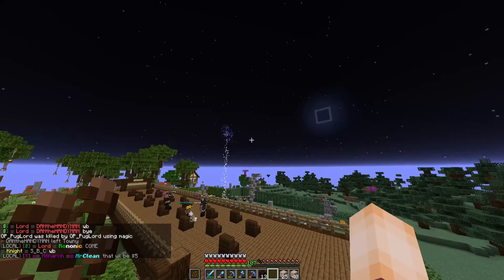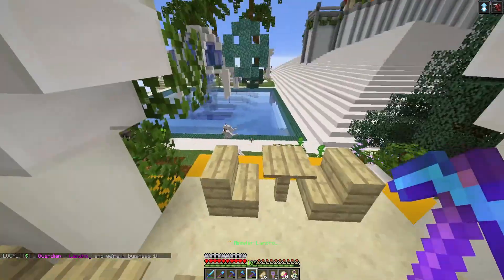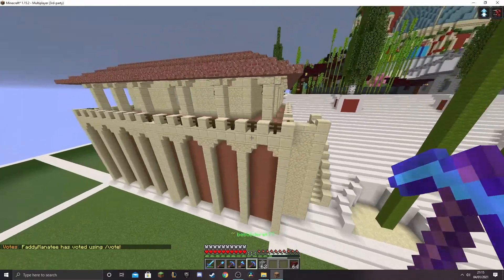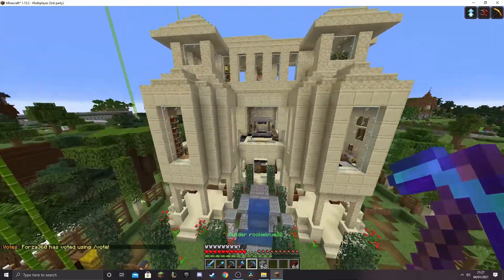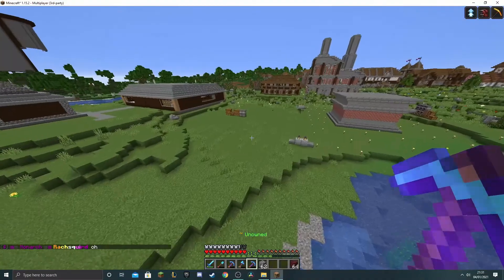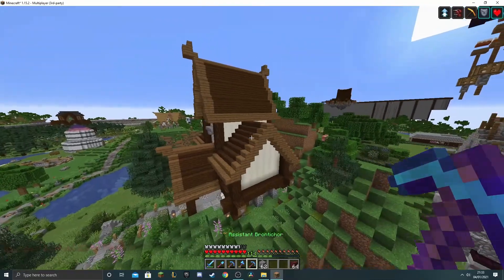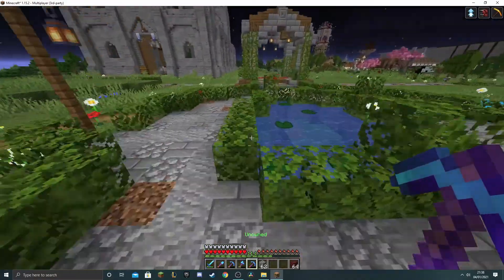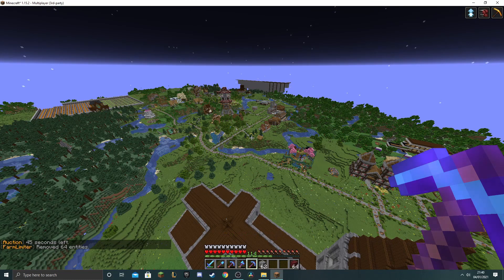Tentacles, pegasus and fireworks! - Minecraft Towny Survival ep 14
This episode we get back hard at it in shadow kingdom Towny survival server. The town gains a new build, a coffee shop and we get some fantastic organic work happening. As always we get to tour another towns builds and there are some stunners in the as usual!